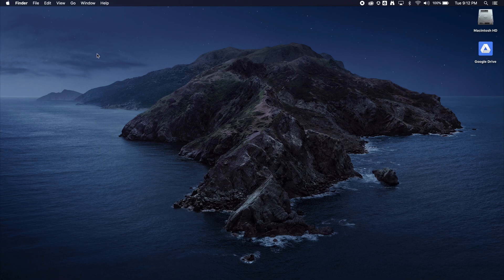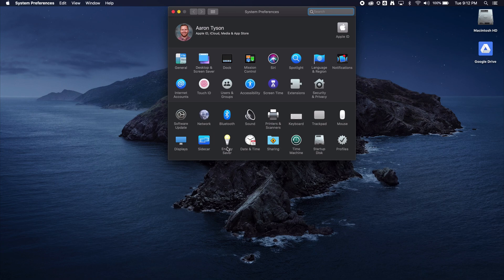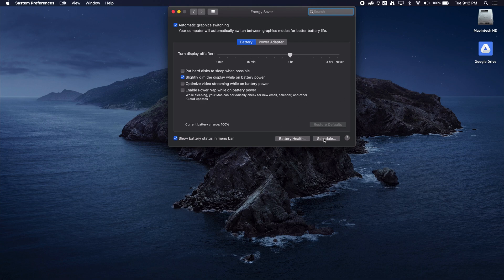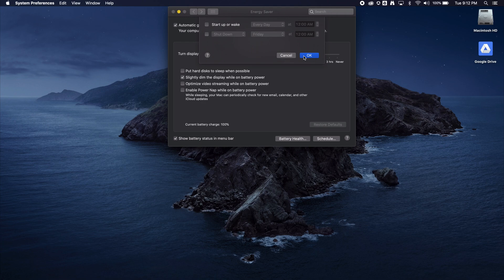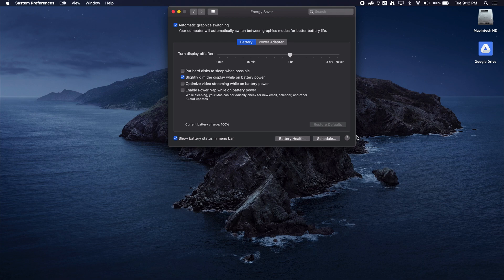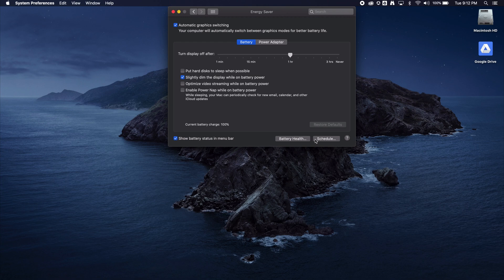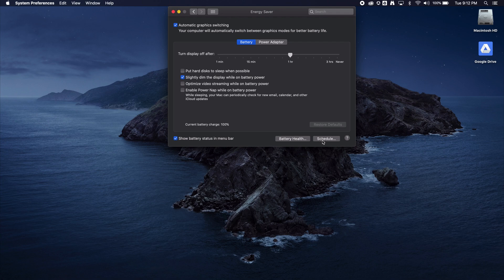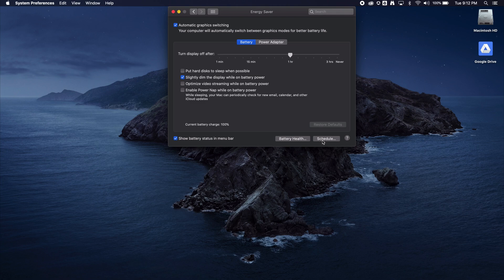Disabling Scheduled Shutdowns on the MacBook Pro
This video shows how to disable the scheduled shutdown feature that is enabled as a preset setting on the MacBook Pro included in the 2020 HBUHSD Technology Bundle.